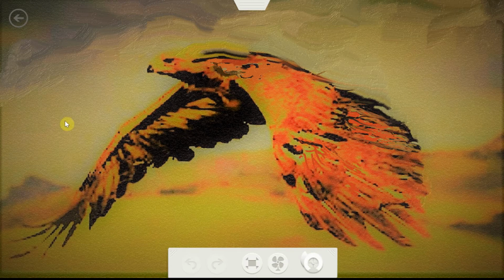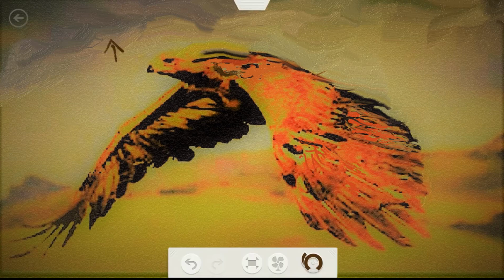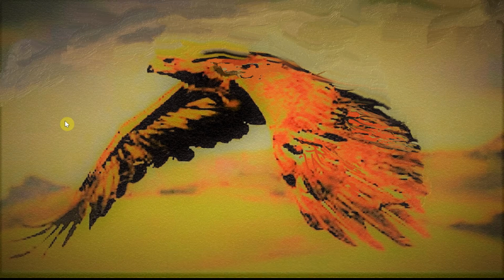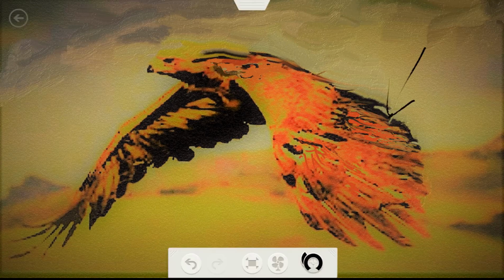Look Out!!! BoneZ Takes Flight and Paints a Bird Then Rhymes Jet with net hears Birdett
Angels have wings too.

Creative Artist and Social Commentator. Where discussion of creativity, imagination, and inspiration can and does happen.

If you like the work you see please drop a dollar in the bucket. Your support is very appreciated!

Later I'll add in what I am using such as my art supplies .
For now just let's have fun.

The device I am using in this video is a Surface Pro . The Surface Pro, is very versatile in its
use as a Digital art tablet I have personally found. I am not getting paid to make these
statements, just wanting to share some detail on how I do some of my work. There are many
other Digital artist tablets on the market , some costing more or less and some designed
specifically for Artist.
Perhaps later I will share the programs I used to make this video they are free to download
but I have not tested them enough myself to fully endorse.